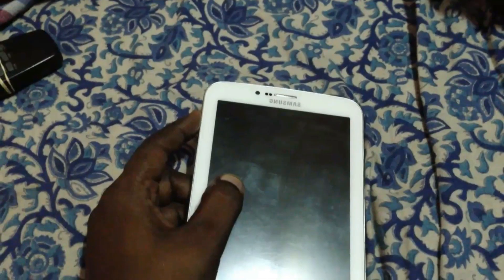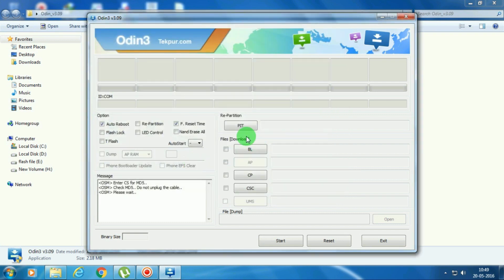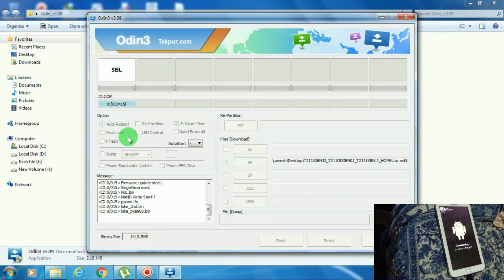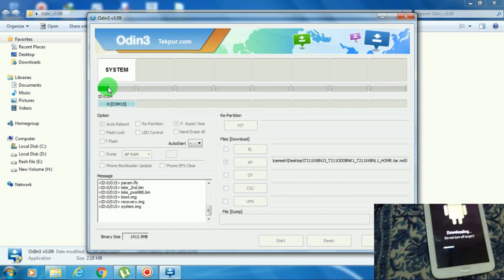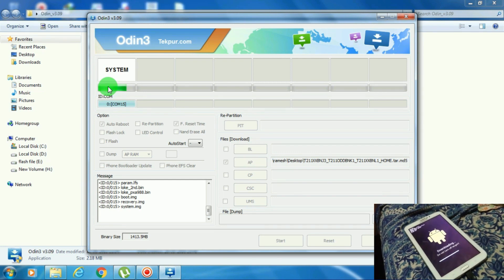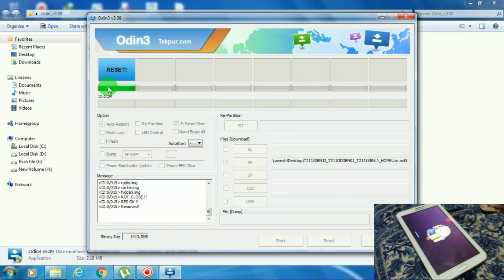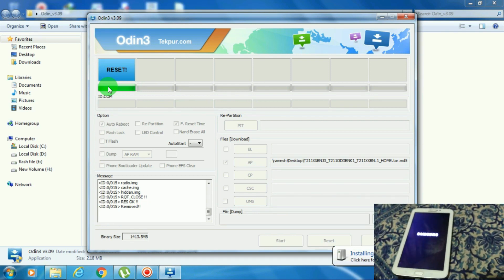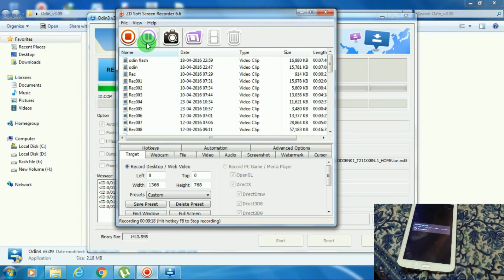Samsung tab stuck on samsung logo or restart problem 100% working fix fix fix 2021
this video will help you to fix 1.start up problem 2. stuck on samsung logo 3. restart problem in samsung galaxy tab 3.